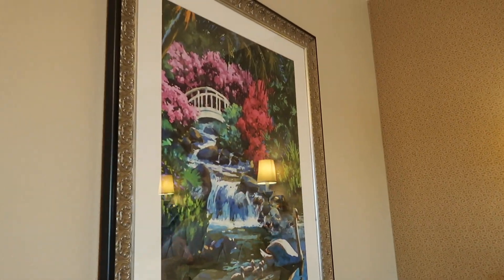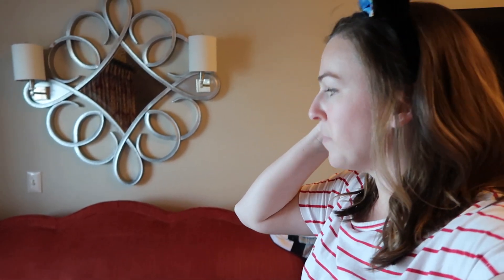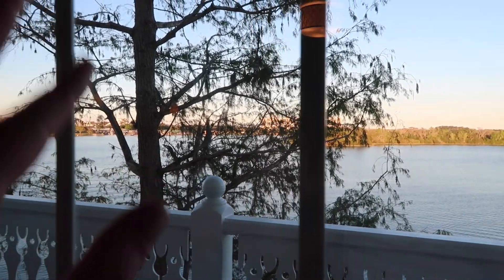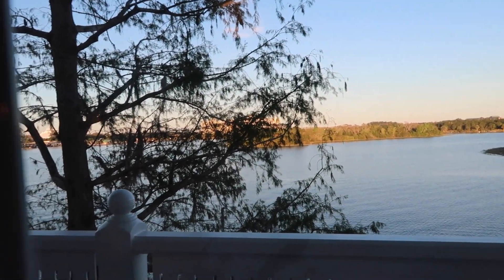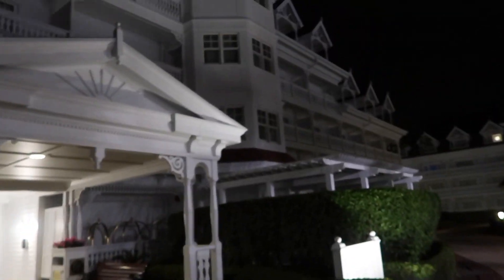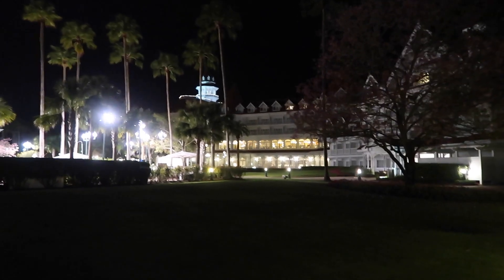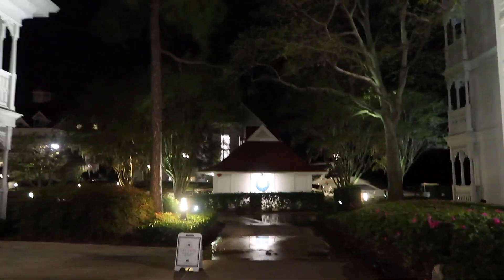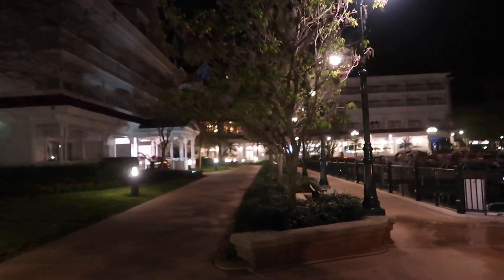Disney's Grand Floridian Resort Tour - Walt Disney World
Welcome to Disney's Grand Floridian Resort & Spa!

This resort is one of three hotels that sit on the Monorail loop within the Magic Kingdom Resort Area. It opened June 1988 and has a theme of Victorian Seaside hotel. Some may​ even say it looks an awful lot like the historic Hotel Del Coronado in San Diego. There are just over 850 rooms on this property, so this does make for quite a big resort as you'll see during my property walk where I don't even walk the entire resort. This property is also a DVC property, so there are many suites available, plus the executive suites in the main building.

Dining-wise you will find quick service, table service, and fine dining.

Transportation includes all three types of transportation on the property being the bus, boat, and Monorail. Transportation to the Magic Kingdom from here is only offered via Monorail or boat because it is so close to the theme park. The buses will take you to all the other parks and Disney Springs.

Location wise this is in the Magic Kingdom Resort Area meaning the resorts closest to the Magic Kingdom park. This poroperty will be the farthest from the Animal Kingdom park.

Mad Tea Podcast